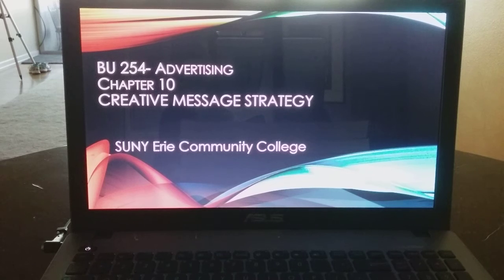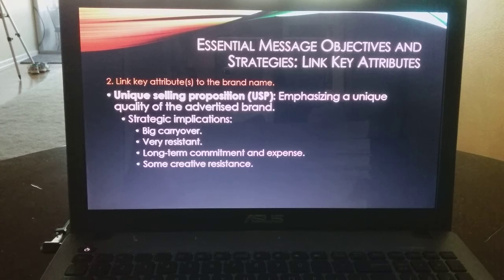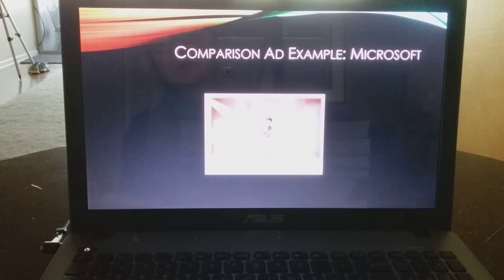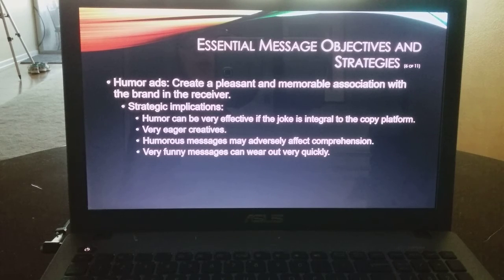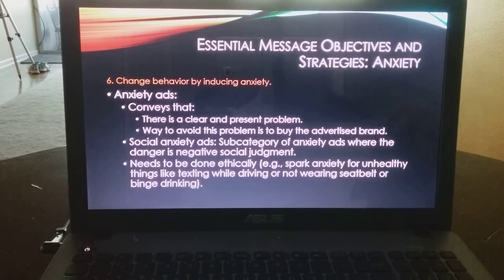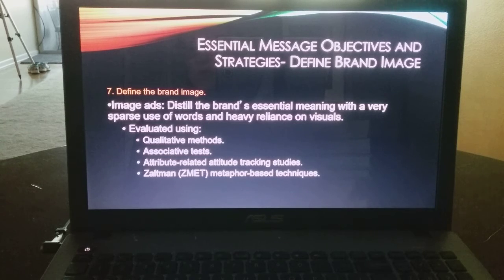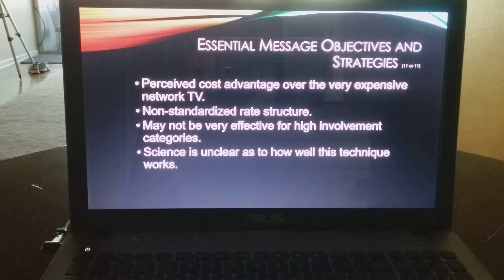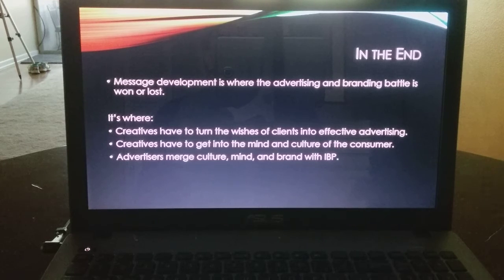BU 254 Advertising Chapter 10